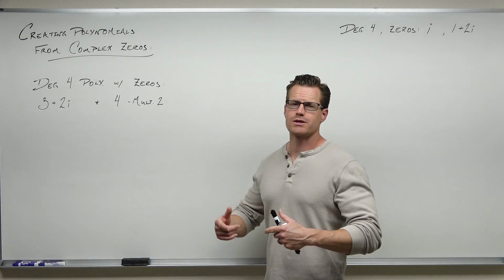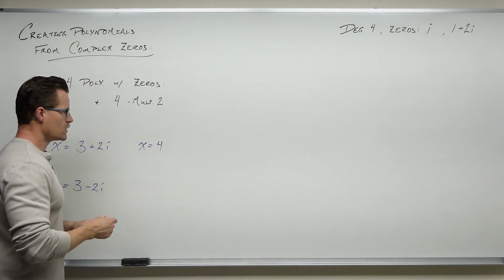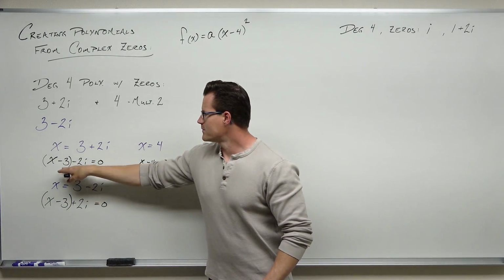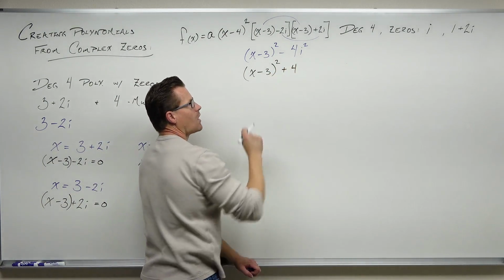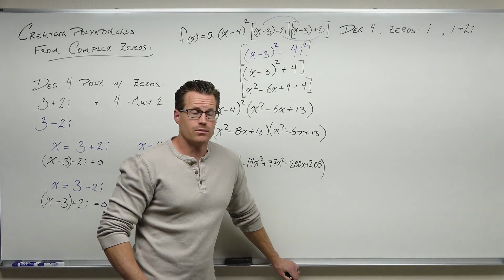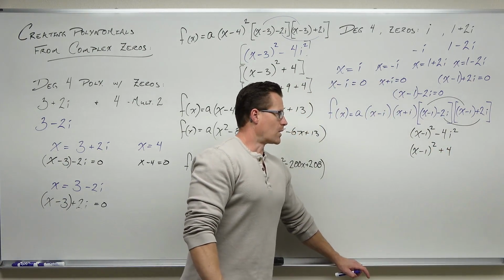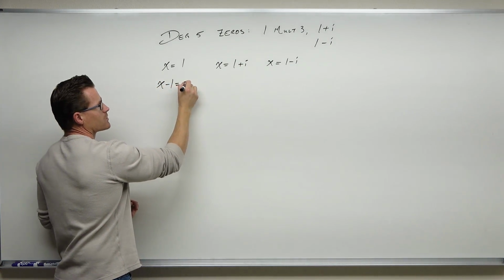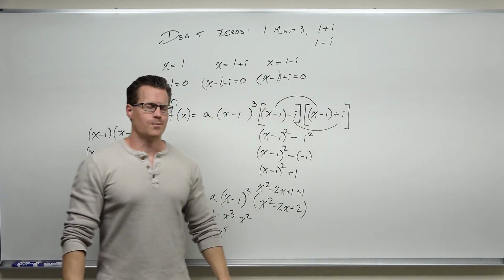Creating Polynomials from Complex Solutions (Precalculus - College Algebra 36)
How to create a polynomial function from complex solutions by using complex conjugate pairs and then taking those factors and distributing to create an irreducible quadratic.